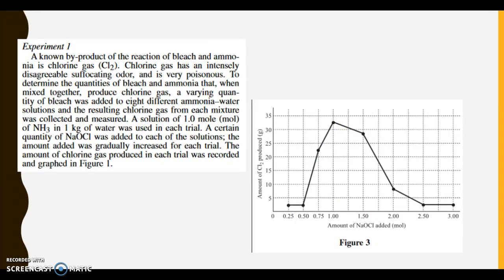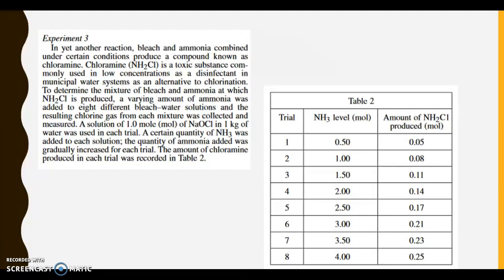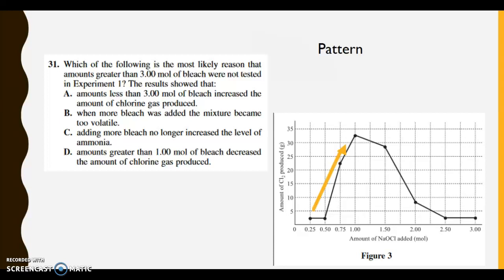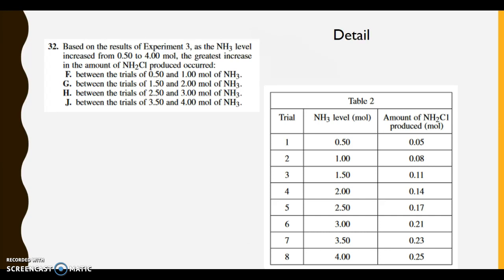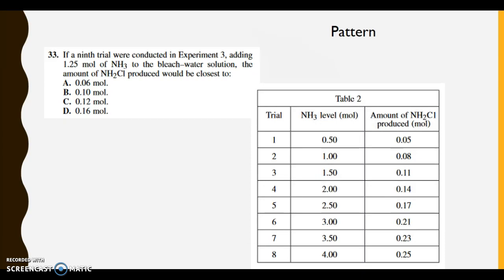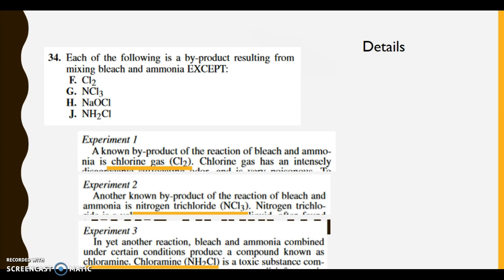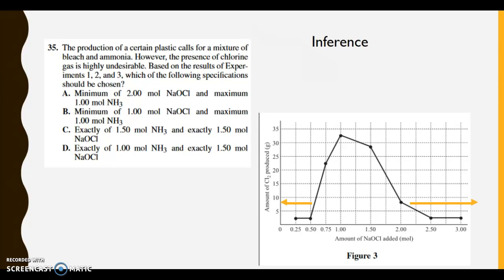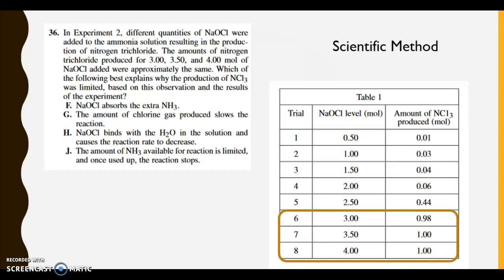ACT Science Passage 6